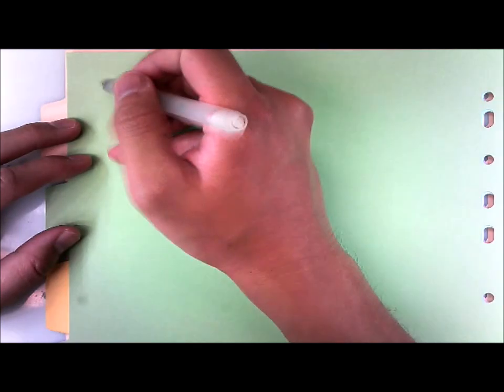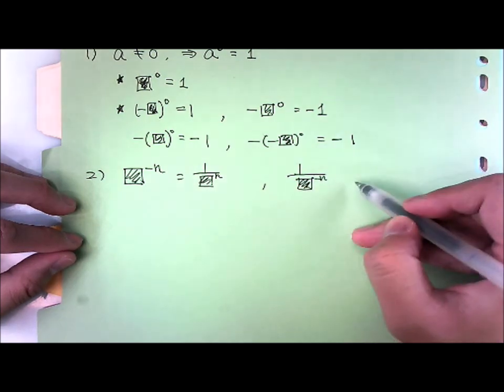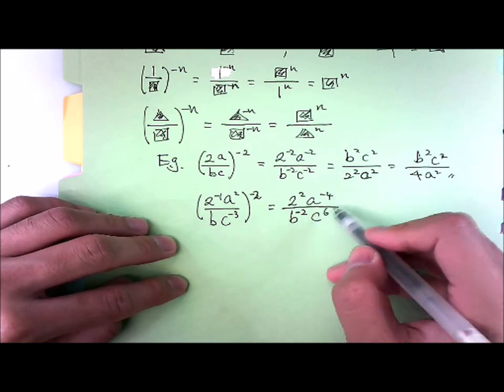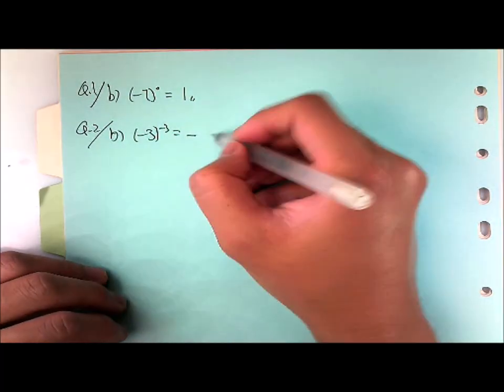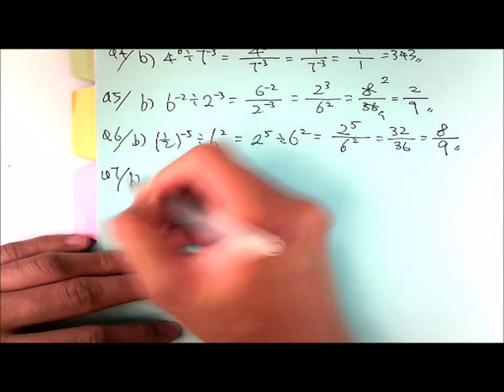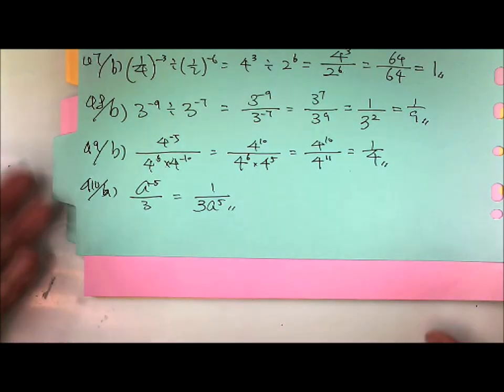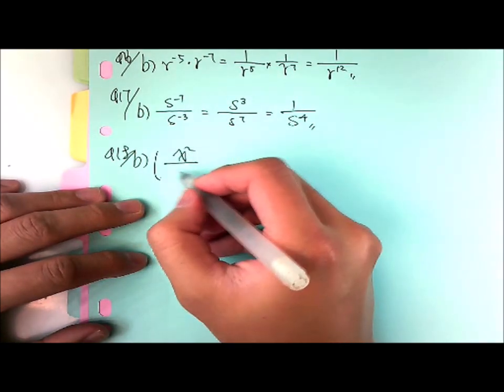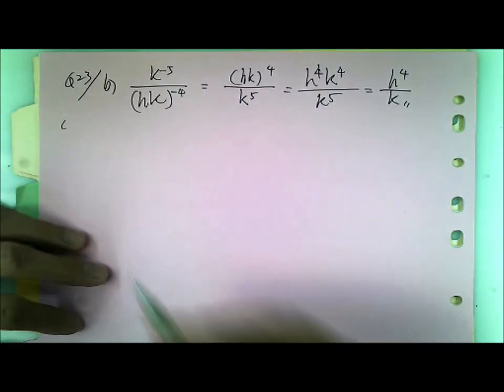2 2 Zero and Negative Integral Indices stage 1